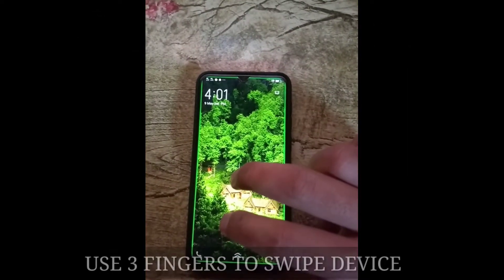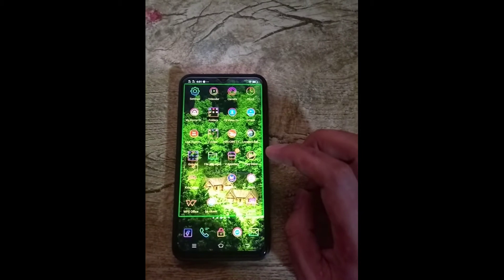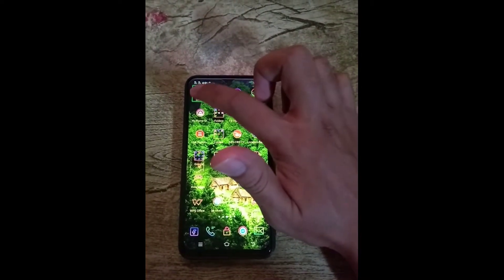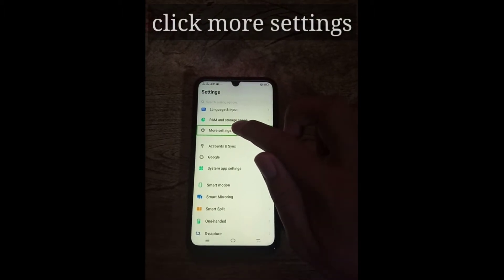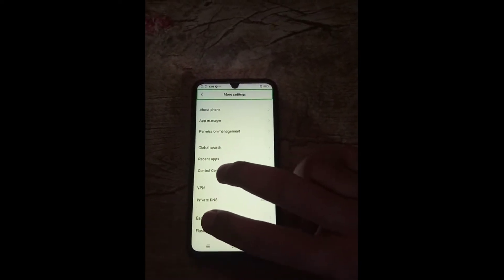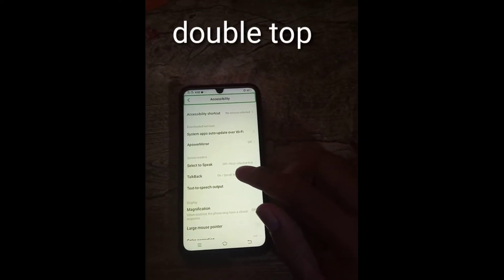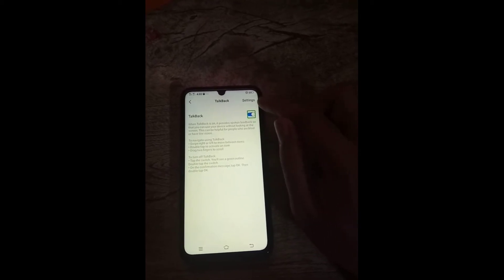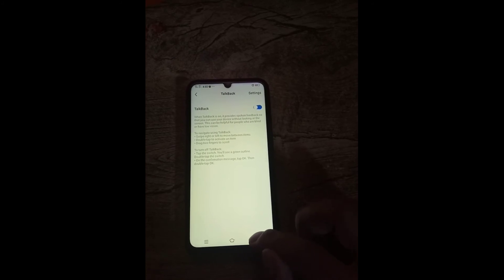how to disable talkback in samsung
Thus tutorial is for all andriod.
How to fix talkback